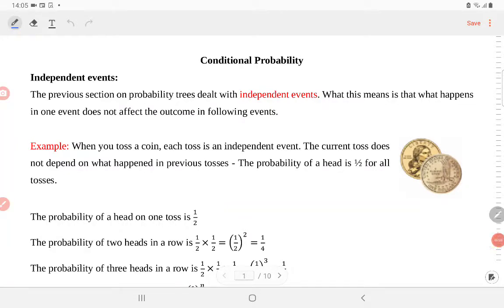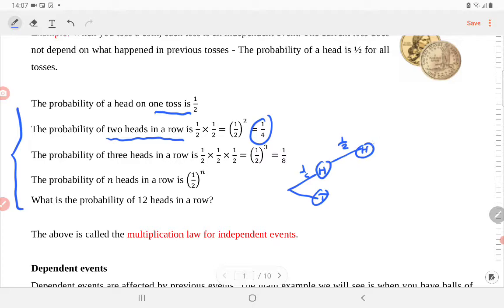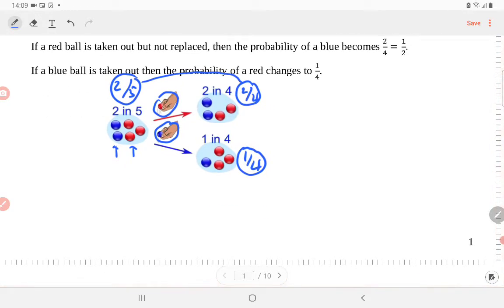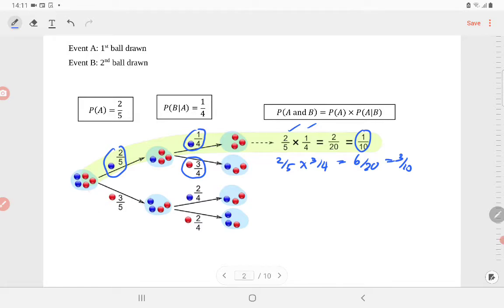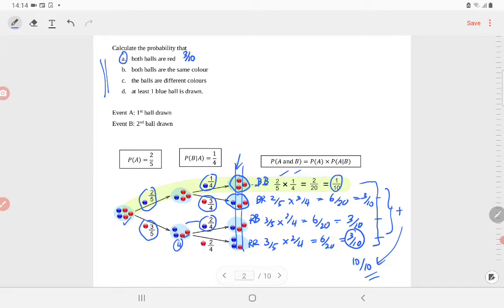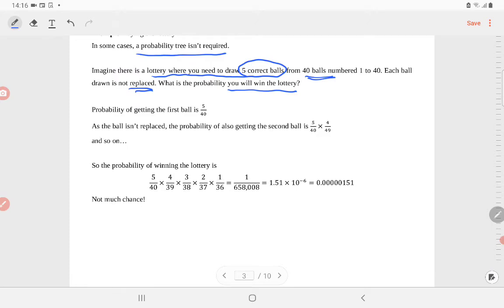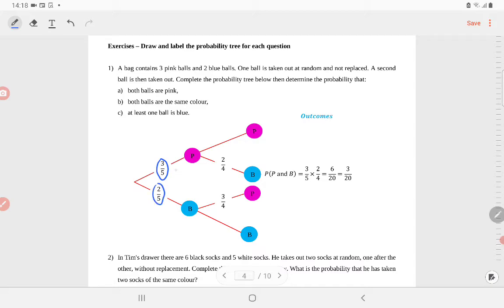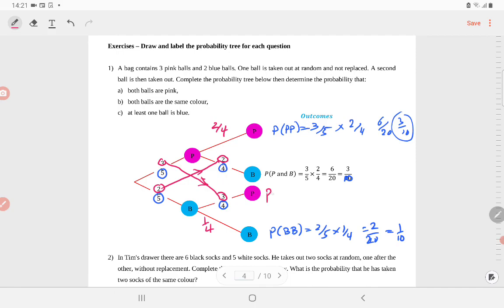Introduction to conditional probability